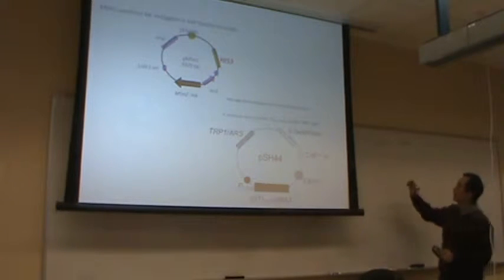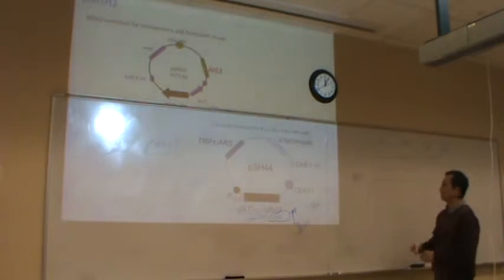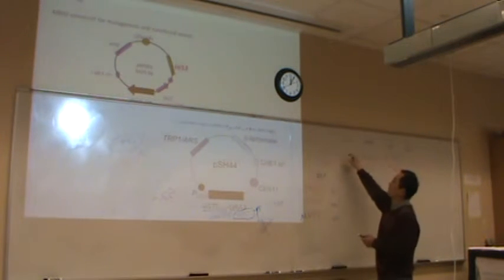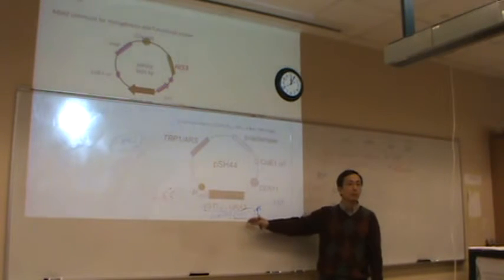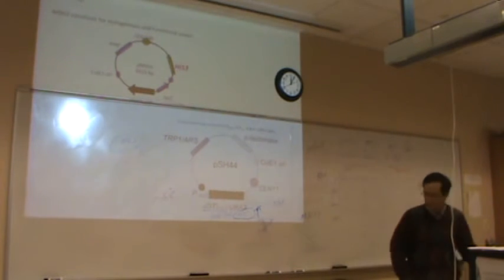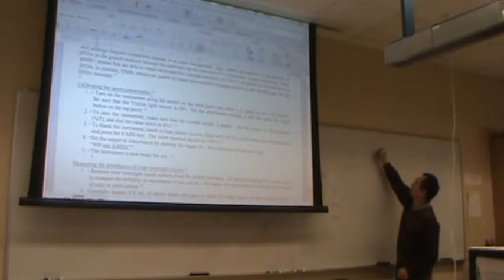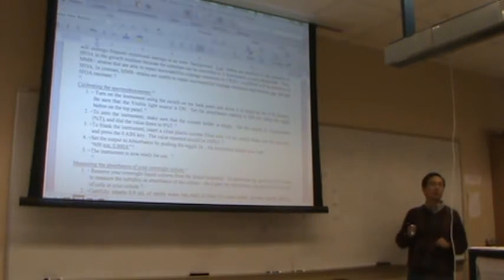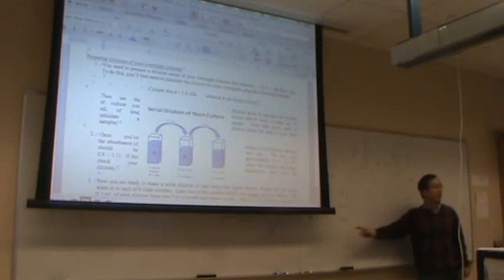Bio125, FOA assay of MSH2 mutants, Spring 2014, Spelman College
March 27, 2014, BIO125, Spelman College